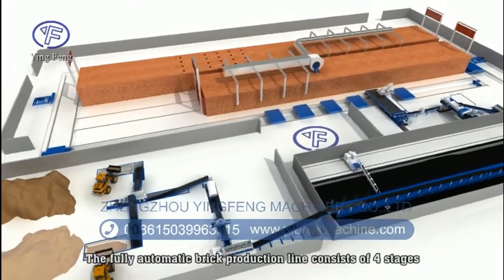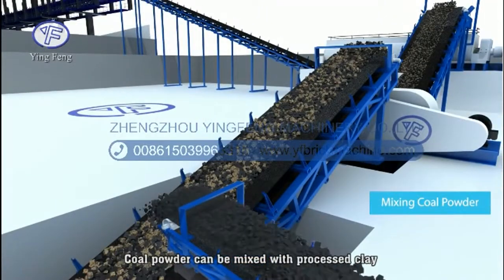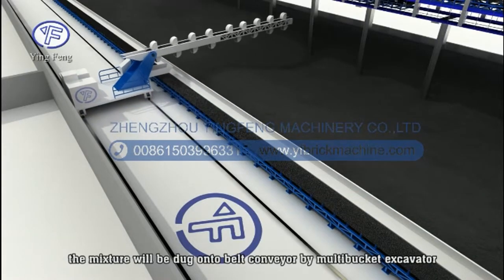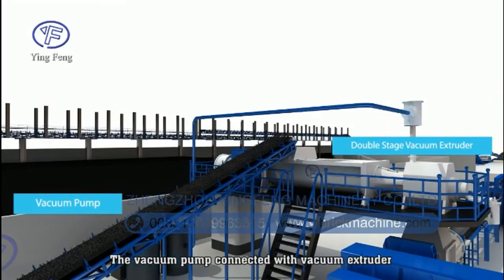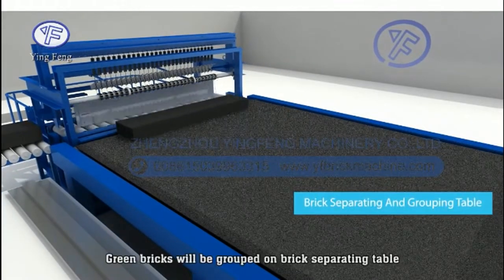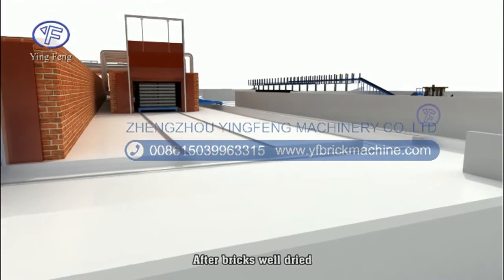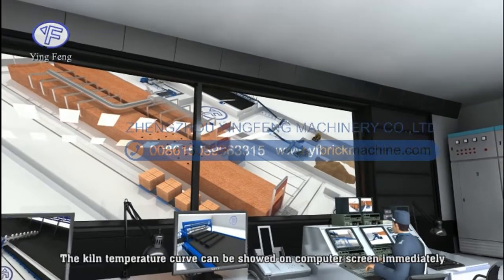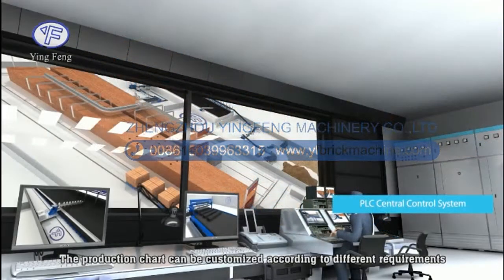Yingfeng fully automatic tunnel kiln robot stacking factory clay brick making machine plant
The tunnel kiln is configured with automatic temperature ,moisture monitoring and control system .The kiln temperature curve can be showed on computer screen immediately.

From the kiln ,waste heat will be drawn into dryer through pipe and Centrifugal blower

The whole turn-key project is also configured with central control system which can defect and deal with all bugs timely to ensure high efficient brick production.
The material processing, green brick production ,brick drying and firing can realize fully automatic running, only need 4~6 operators.

The production chart can be customized according to different requirements.

Feng kai  ( from Yingfeng team)
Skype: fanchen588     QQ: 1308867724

Our mission is to support you to build a modern brick & tile plant.